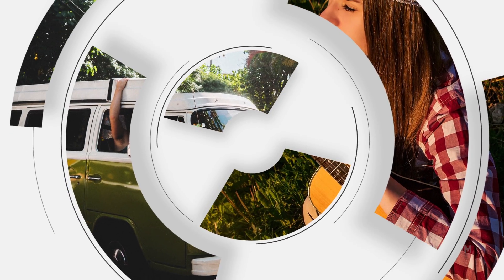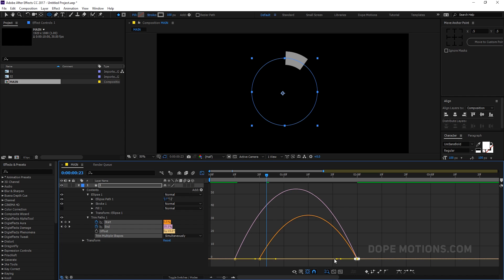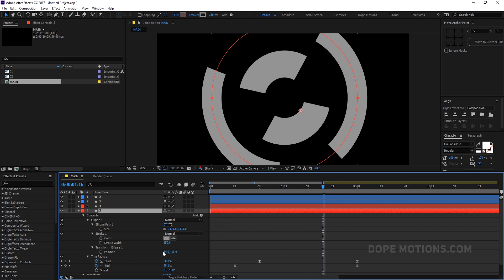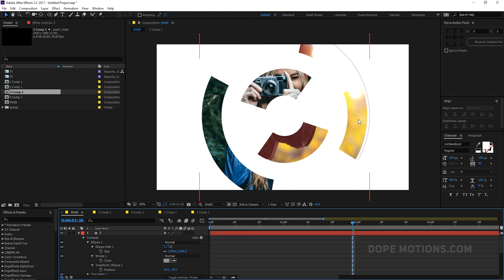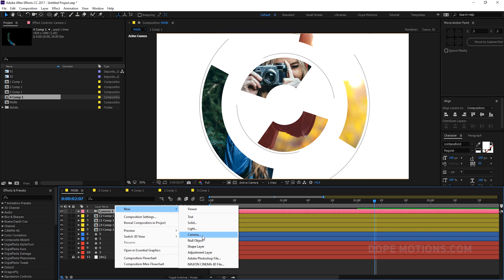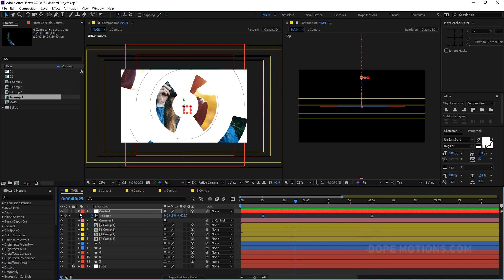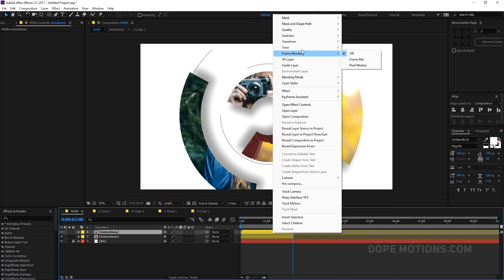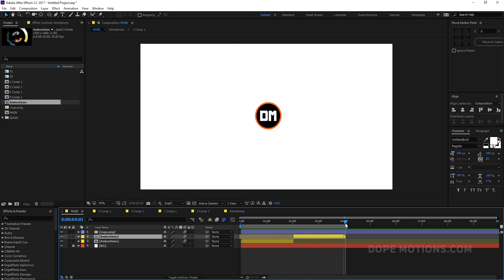Create Stylish Logo Reveal in After Effects - Complete After Effects Tutorial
Hey guys in this video we will learn to create a really cool and stylish logo reveal in after effects without using any third party plugin so sit back relax grab a coffee and learn something new today!